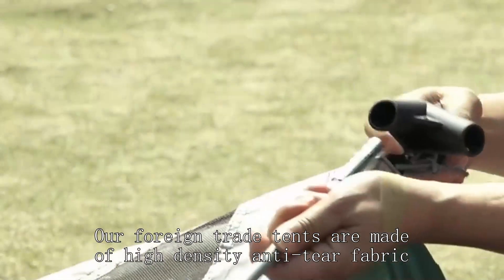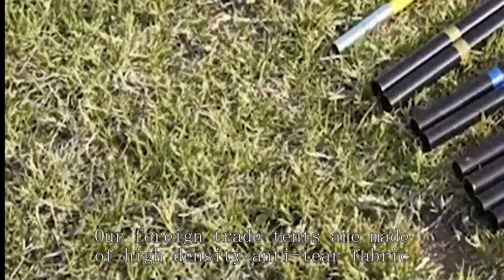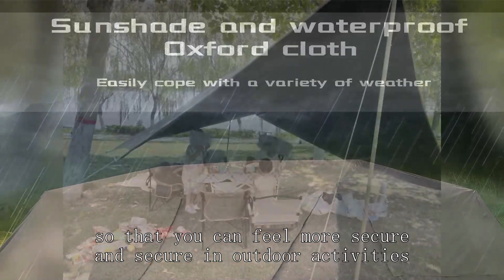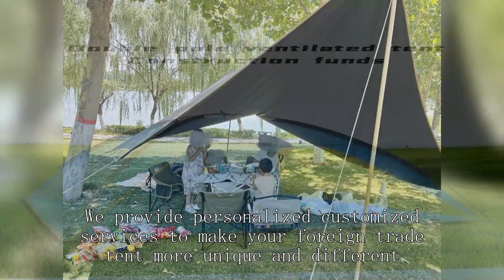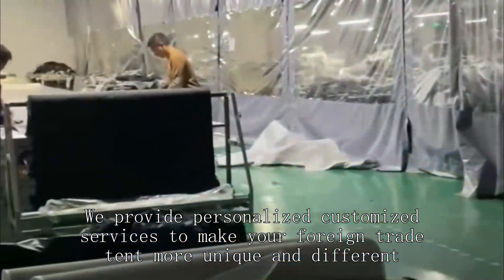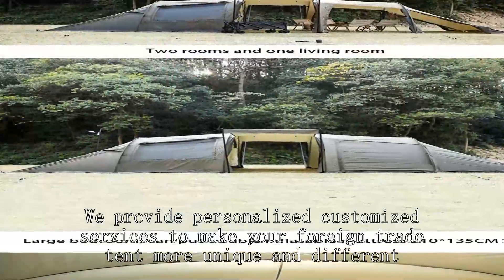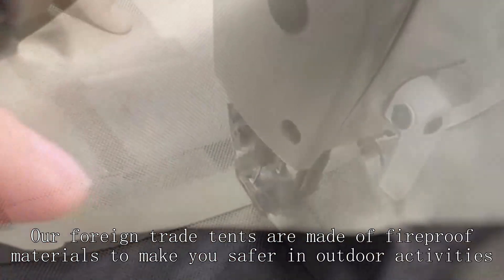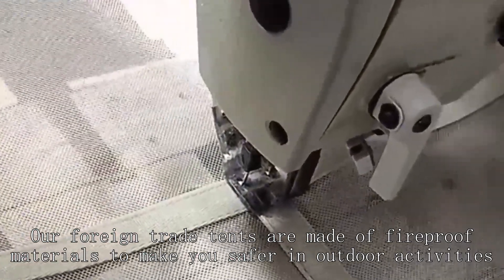Star-gazing tent Manufacturer China High Grade Cheapest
z pak tents
Canvas Tent with stove for sale
best canvas bell tent
best kid tent
pop up tent kmart kids
Ultra light hunting tent
pop up tent hiking
hot dome tent
kids tent cheap
indian tent rental
do tents come waterproof
mobile field office
best play tent for 7 year old
what is the best 1 person backpacking tent
umbrella tent price
ventilated tent wholesaler
where are tents made
Outdoor Tent
3 sec tent review
what is the best 3 person tent
j and j tents
House tents for sale
best lightweight 2 person tent,
bike touring tent review
cheap pop up festival tent
Best beach tent for wind
tent for sale
z pack tent review,
dinosaur tent bed
portable backpacking tent
backpacking tent 4 person
military arctic tent for sale
suv tunnel tent
Base-x Shelter Tent
walmart kid tents
ust house party 6 tent
most durable family tent
camping tent house price,
ZUMRO Decon tent
pop up tent rental vancouver
enan tent review
pop up tent 3000mm
bicycle tent
small pop up tent with sides
ALP s Mountaineering Taurus 4 tent review
street vendor tents
affordable tent and event rentals
best pop up tent for 4 person
4 person tent with stove jack
what tent does meateater use
ultralight tent wholesaler
safari tent price
hunting tents with stove jack
eureka 4 season tent review
mini camping tent cheap
emergency tent cheapest
5 room tents for camping
6 person tent rental
indian tent decoration
camping tent for 20 person,
nemo wagontop tent
wakeman 2 person tent
equipment tent
tent wholesale uk
x mid 2p tent,
fema tents fyre festival
high country tent sale
best tent 2024
lalo play tent review
how much should a backpacking tent weight
Used military tents for sale
vivosun tent review
double pop up tent
r pod tent attachment
rooftop tent alibaba
nylon tent waterproofing
ocean enterprises tent sale
fishing tent good quality
three-season tent price
Cotton canvas tent
automatic tent 4 person
tent shaped like a triangular prism
20-person 10 room tent
7 person tent
are tents breathable
moon lence tent 8 person
6 person car camping tent
pop up tent 4 person
light tent wholesale price
largest backpacking tent
5 person tent waterproof
5x8 utility trailer tent
camping tent price in karachi
pop up tent hard shell
camping tent price in pakistan
do you need a 4 season tent for winter camping
disaster relief tent cheapest
firehiking tent
winter tent 2 person
waterproof tent cloth price in sri lanka
costco family tent
multi family tent
music festival tents
where to pack tent backpacking
solo elk hunting tent
quest tent manufacturer
how much does it cost to tent a house
8 person insulated tent
large indian tent
dome tent living
1 person tent for tall person
Seattle Tent and awning
jayco pop up tent
tent rain protection
best automatic tent
higher peak altitude tent
bikepacking tent 2 person
lighted tent costco
elevated tents
waterproof tent wholesale price
top rated hunting tents
x large tent
3 person 3 season tent
emergency tent cheap
music festival tent cheapest
Construction work tent
g and e tents
Best emergency tube tent
Best beach Tent Easy setup
argali rincon 2p tent review
2 person backpacking tent reviews
msr backpacking tent
lightweight tent trailer
DIY observatory tent
jackery lightent
yurt tent prices
what is a good waterproof rating for a tent
fisher price tent house
fema tent cost
Stargazing tent airbnb
luxury tent house
trailer tent conversion
mountaineering tent good quality
why tent footprint
temu tent review,
who has the cheapest rent
tent waterprrof
pop up tent misting system
j&j tent rental
camping tent rental milwaukee
4 season tent Vs 3 season
laboratory tent good quality
are expensive tents worth it
2p backpacking tent
Lite Fighter tent
Best survival tent Fallout 76
camping tent wholesale
budget family tent
high quality 2 person tent
lightweight tents 3 person
ultra light tent footprint
Used wall tents for sale
popup tent low price
how to tent in the winter
clearance backpacking tent
heavy duty dome tent
tunnel tent 8 man
8-person tent
lowe's tent stakes
rooftop tent trailer
cheap instant tent
military tent heater h-45
ultralight tent freestanding
best 4-season tent backpacking
small tent price